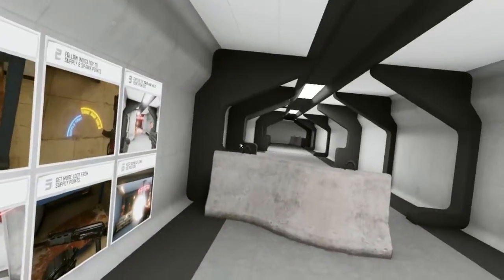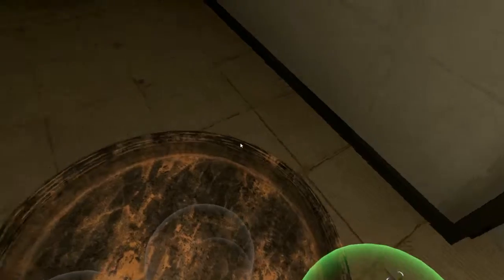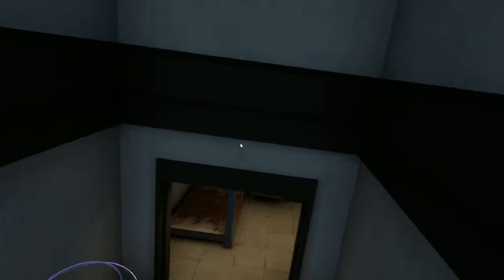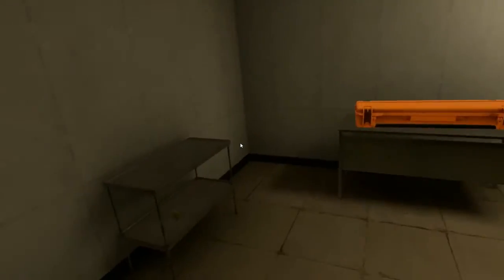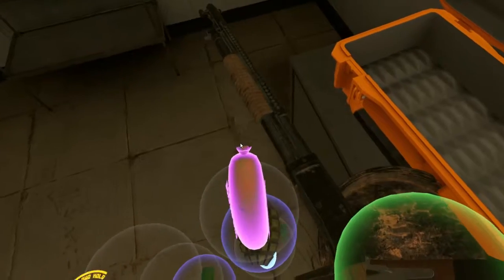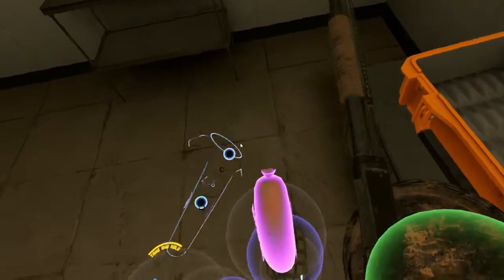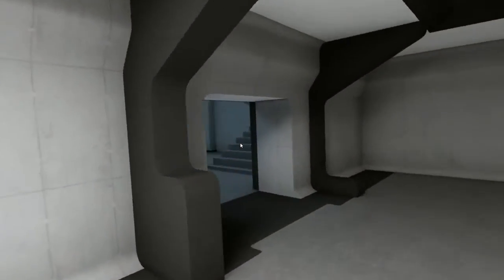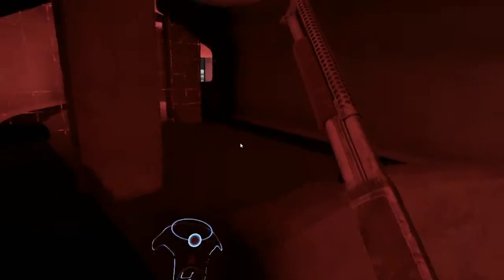Using WW2 Weapons to Shoot Hot Dogs - Hot Dogs, Horseshoes and Hanndgrenades #8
Sorry for the pointer. Welcome to Hot Dogs, Horseshoes and Handgrenades. In this video we are enjoying the Take & Hold gamemode once again, but this time it has a twist. We are only using WW2 era guns. I hope you will enjoy this video.